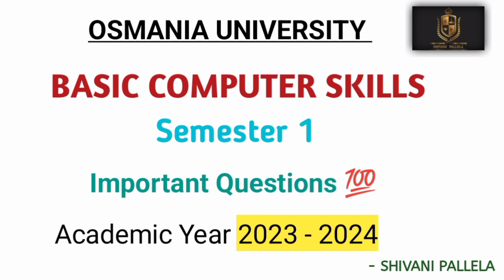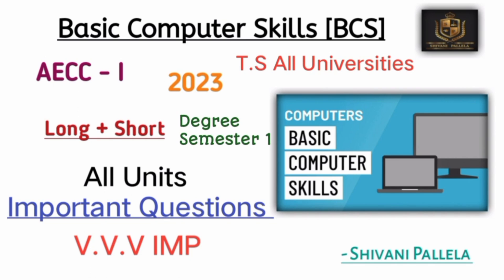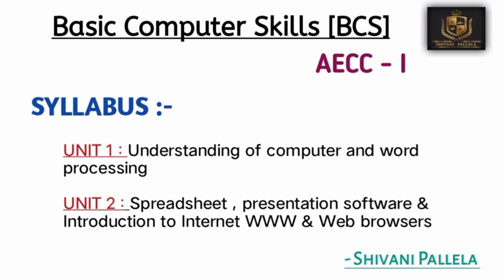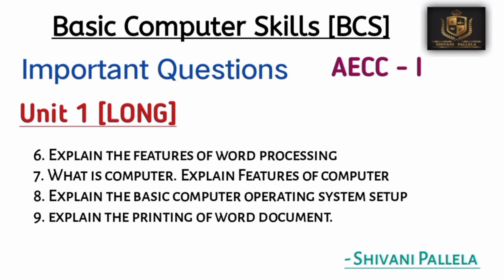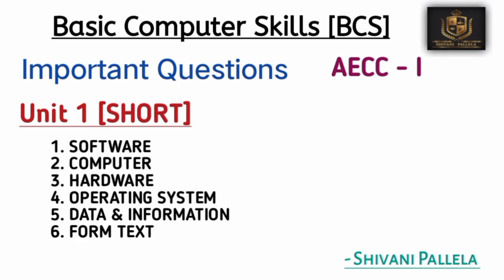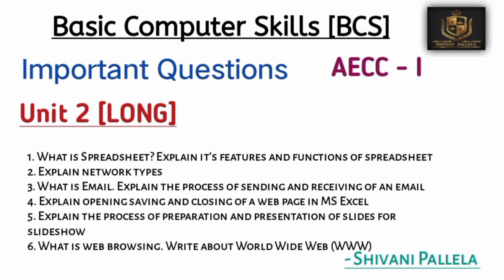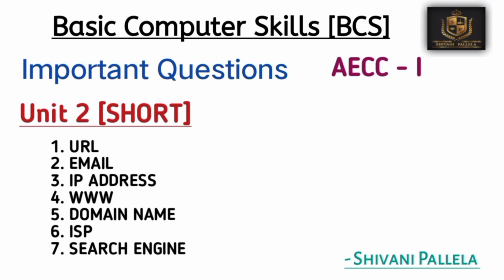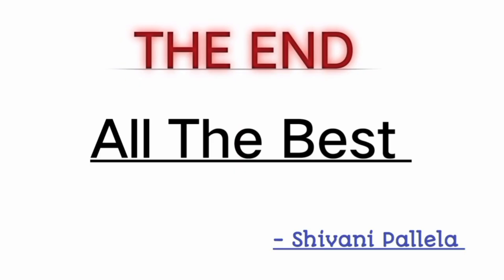••|| BCS || BASIC COMPUTER SKILLS || IMPORTANT QUESTIONS 💯 || 2023 - 2024 || @shivanipallela ||••